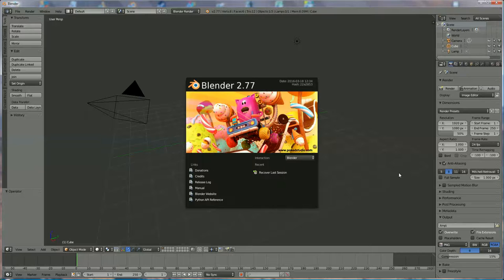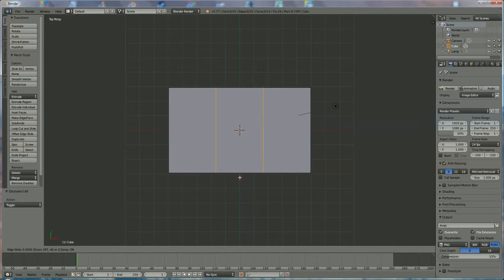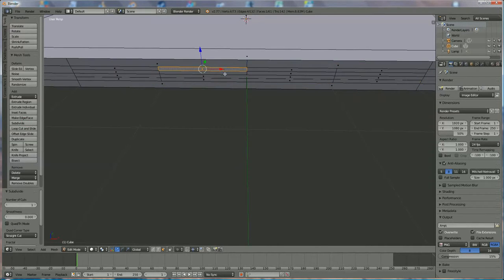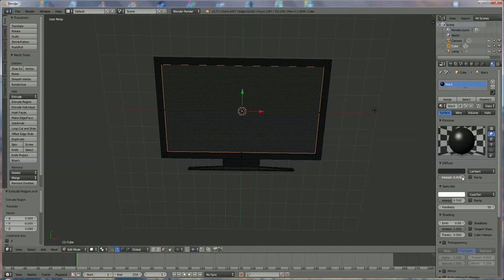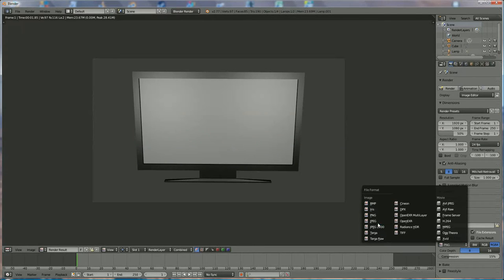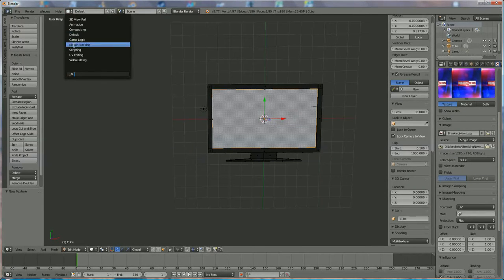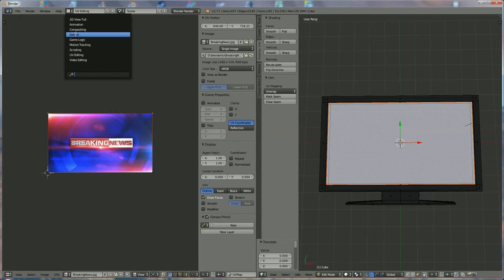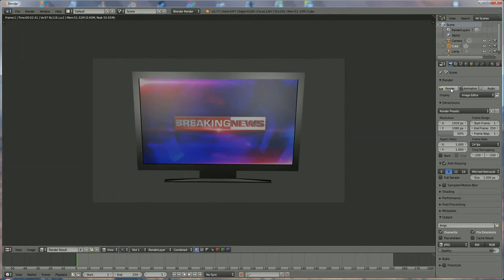how to make a tv /television with text "news" in blender 3d v2.77 / spoken tutorial (easy, beginner)